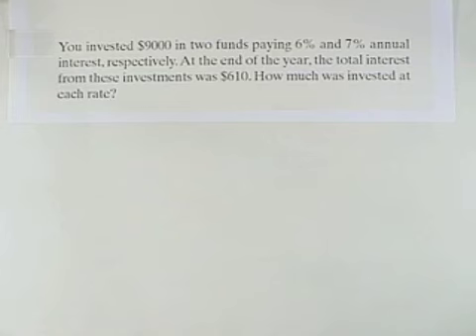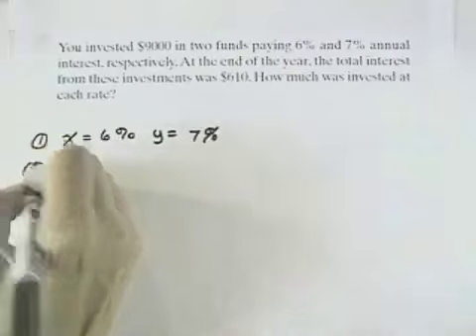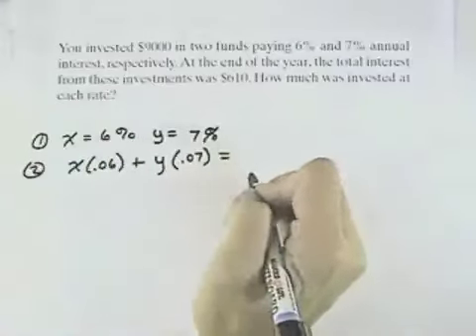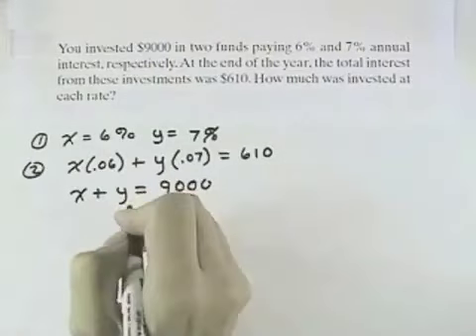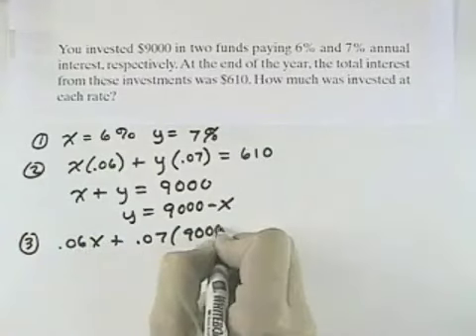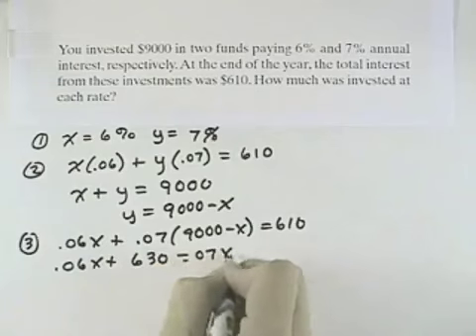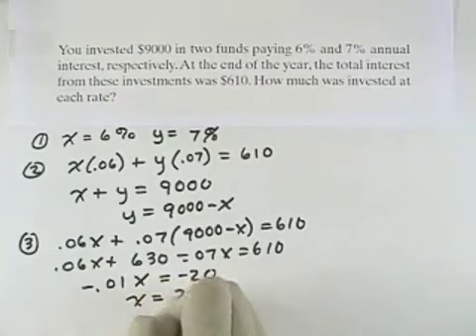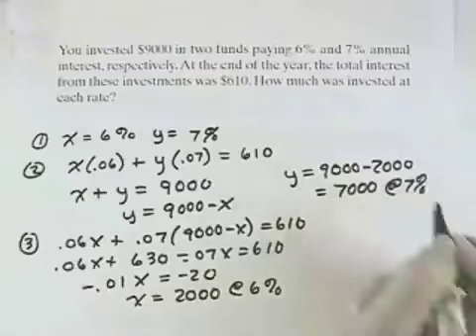Ch 4 Ex 14 Blitzer Introductory and Intermediate Algebra